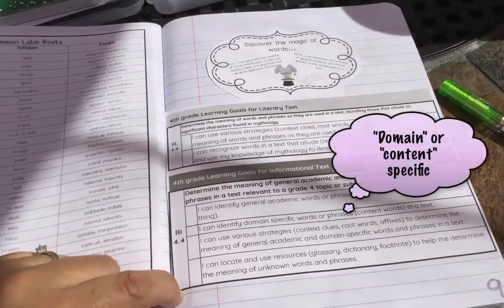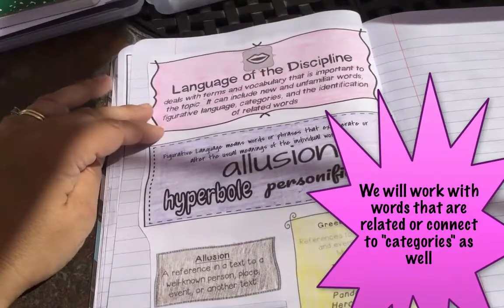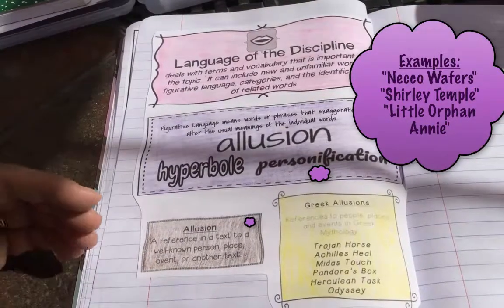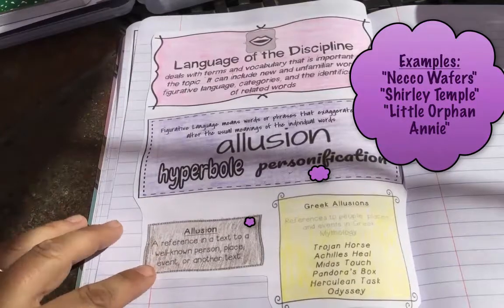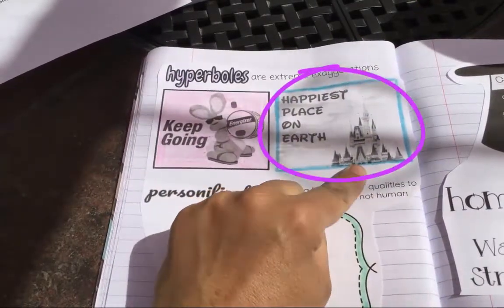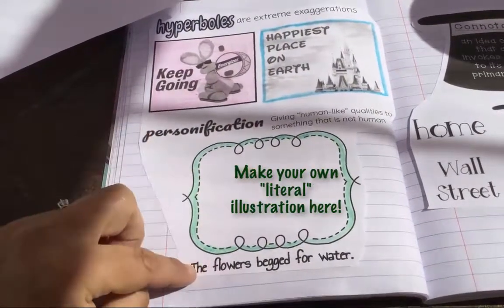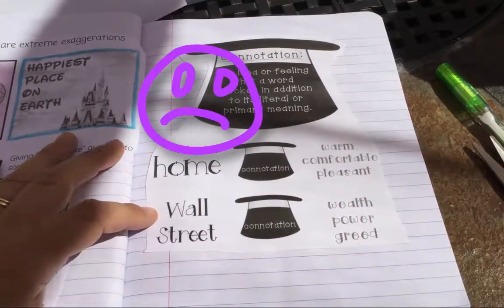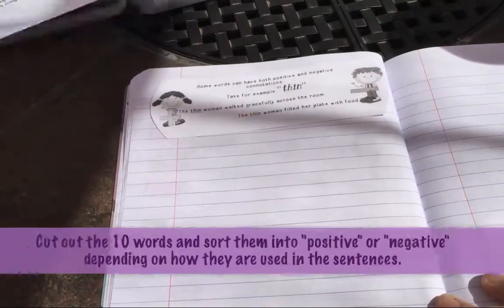Magic of Words 4th